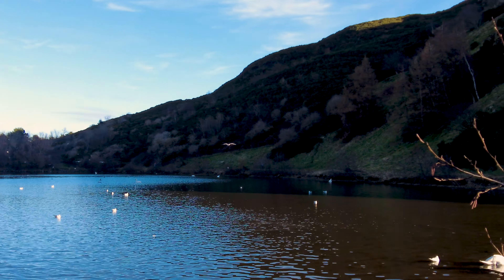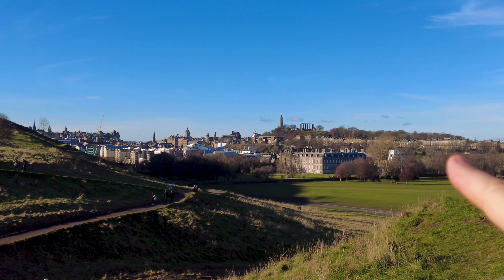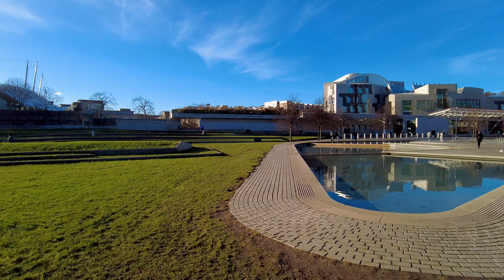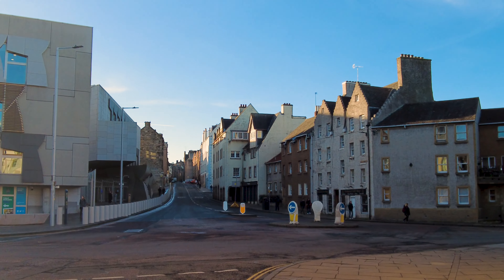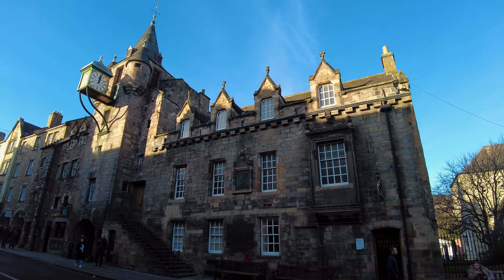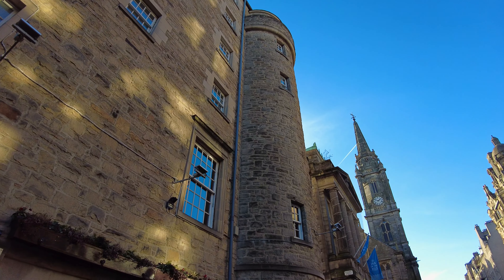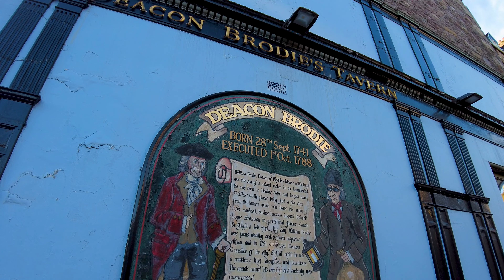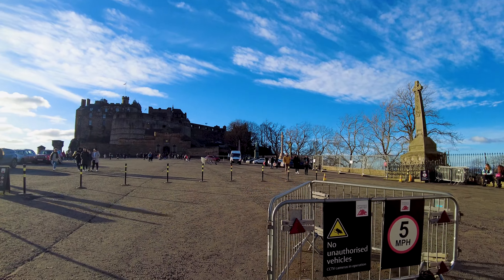Edinburgh VISITORS - Don’t miss these gems along the ROYAL MILE!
Let's explore Edinburgh's Royal Mile end to end.

Join me on my second 2023 Edinburgh Winter Walkabout as I take you on a fast-paced tour of the city's most iconic landmarks and hidden gems.

We'll start in Holyrood Park and walk all the way along the Royal Mile up to Edinburgh Castle and I'll point out shops, restaurants, cafes, hotels and attractions on the way.

This will include: St Margaret's Loch, St Antony's Chapel and Well, Holyrood Park, Arthur's Seat, St Margaret's Well, Salisbury Crags, This Dynamic Earth, Scottish Parliament, Palace of Holyrood House, Canongate Kirk, The Tollbooth, World's End Pub, Radisson Blue Hotel, Tron Kirk, Mary King's Close, St Giles Cathedral, Deacon Brodie's Tavern, Jolly Judge Pub, The Witchery Restaurant, Scottish Malt Whisky Experience and Edinburgh Castle.

Wow!

00:00 Intro from Holyrood Park
00:00 St Margaret's Loch and feeding DORITOS to swans
01:13 Deep in Holyrood Park
03:11 This Dynamic Earth - Great family attraction
03:36 Scottish Parliament and its extraordinary architecture
04:17 Palace of Holyrood House (I still say The Queen's residence)
05:14 Royal Mile Shops, Bars, Restaurants and pubs
07:20 Story of the World's End Pub
07:39 The rest of The Royal Mile (including down a dark close)
10:32 At Edinburgh Castle